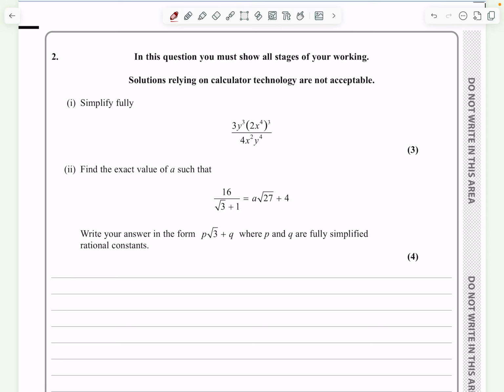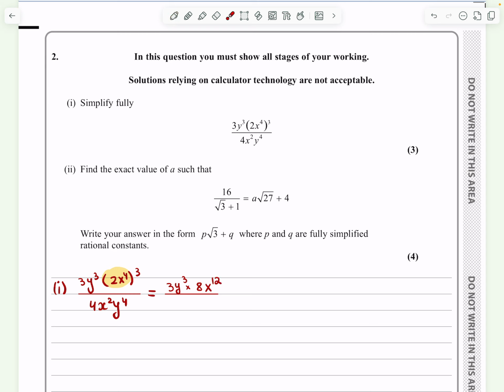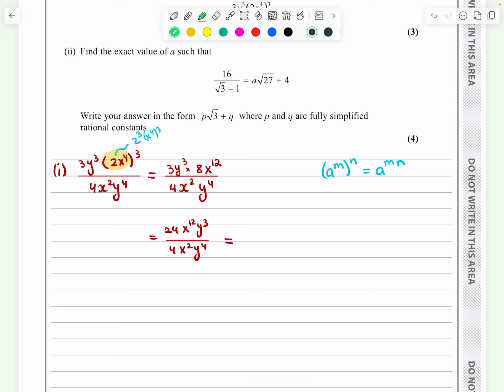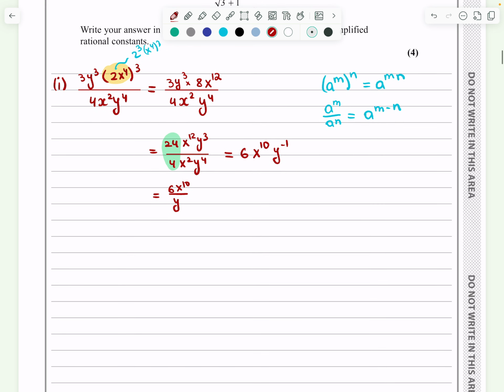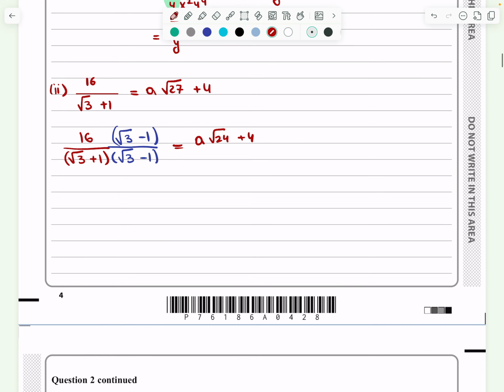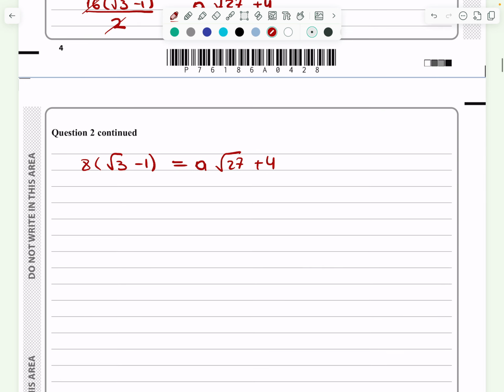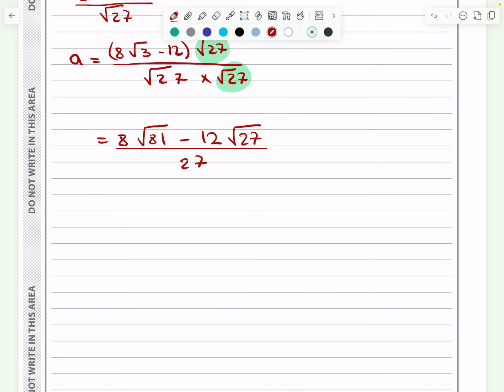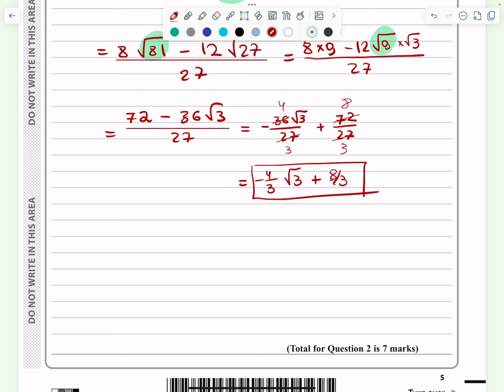Question 2| 2024 October| Pure Mathematics 1| Pearson IAL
In this video, we tackle an exciting Pearson International A-Level Math question! The first part focuses on simplifying an algebraic expression using index laws, while the second part dives into solving equations involving surd laws. You'll also learn how to rationalize the denominator step-by-step. A perfect guide for mastering these key concepts!

📚✨ Boost your math skills and ace your exams!